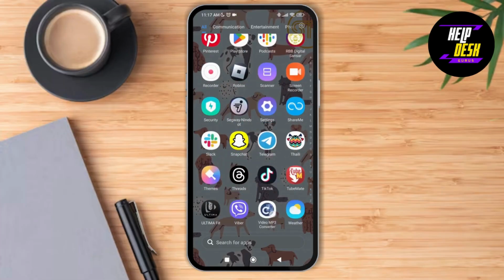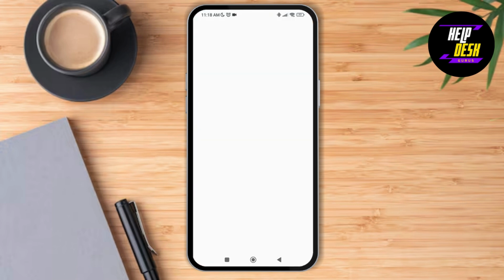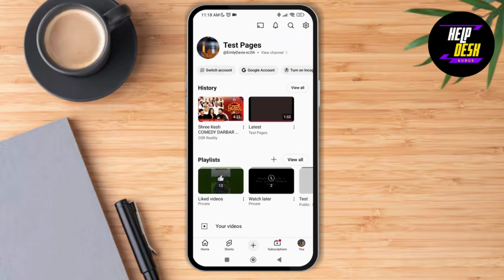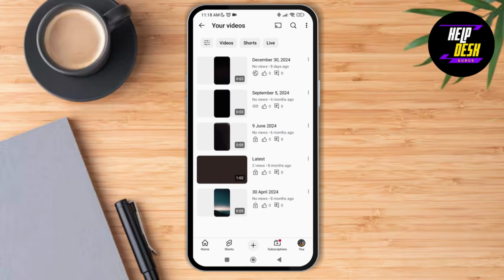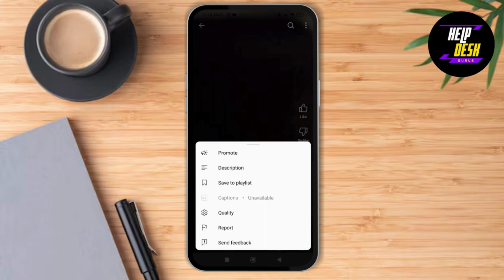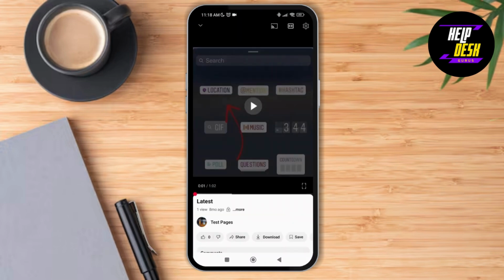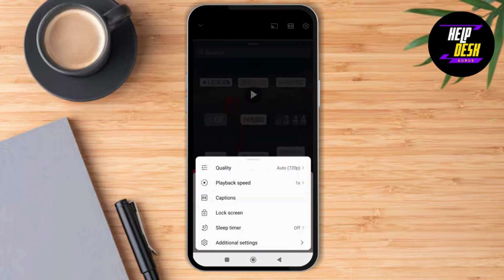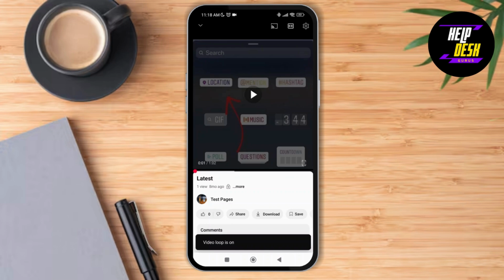How to Loop a Video on Android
Welcome to our step-by-step guide on "How to Loop a Video on Android"! If you want to watch a video on repeat or loop a video automatically on your Android device, you're in the right place. In this video, we'll show you how to loop a video on Android, whether it's using the built-in features of popular apps like YouTube or using third-party apps. These simple techniques will allow you to enjoy your favorite videos without having to manually replay them.

In this video, you'll learn:

How to use YouTube to loop a video on Android
Using third-party apps to loop videos on Android
Tips for setting up videos to play on repeat automatically
How to enable video loop mode on Android devices